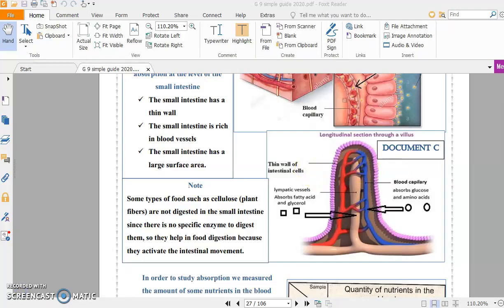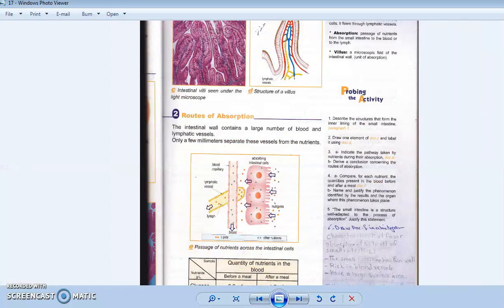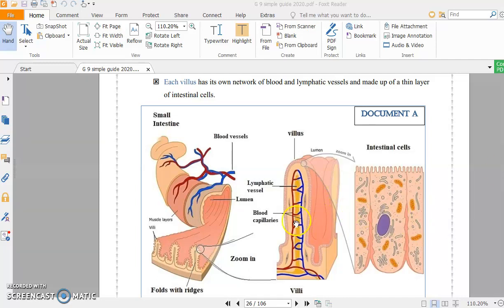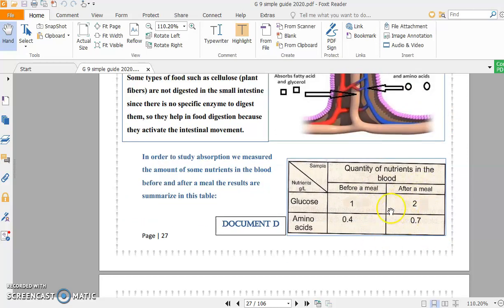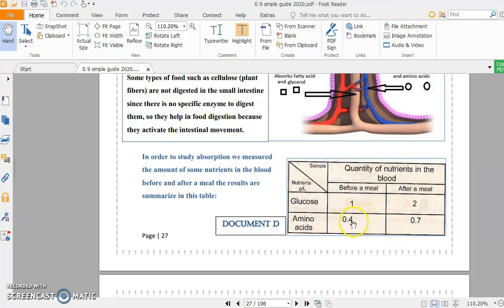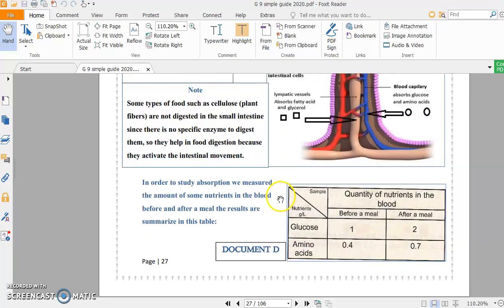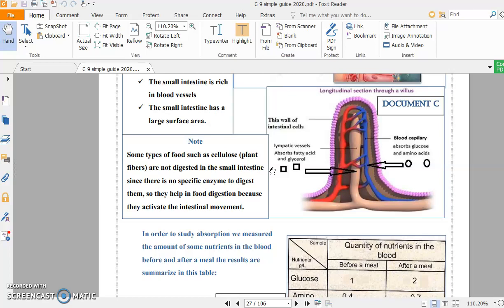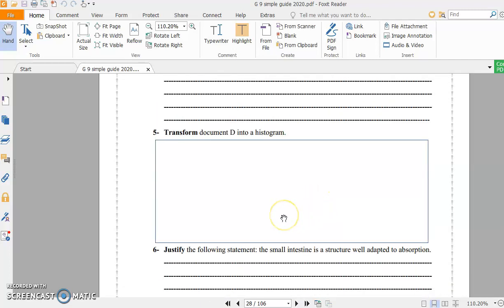Activity 5 The Route of Nutrients Part II grade 9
explaining the route of nutrients at the level of the small intestine and the structure of the small intestine also comparing numbers according to Lebanese curriculum (Grade 9 sessions).